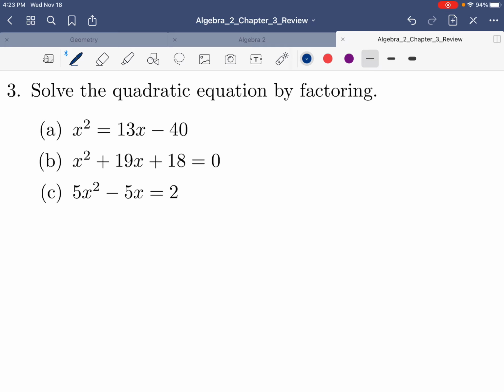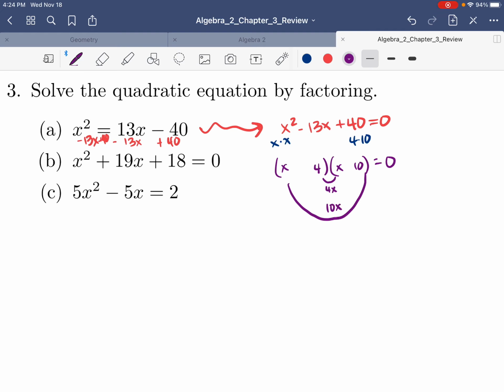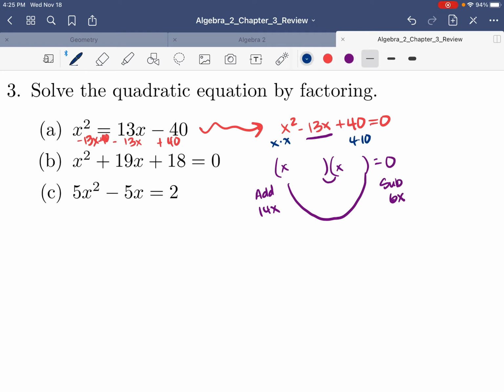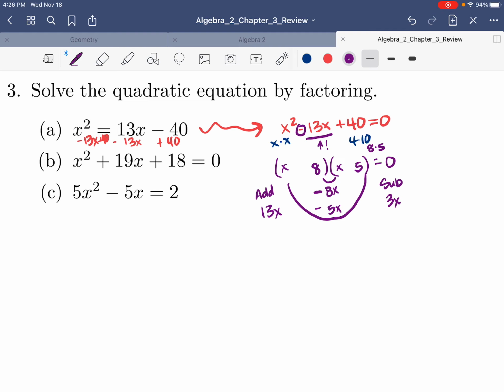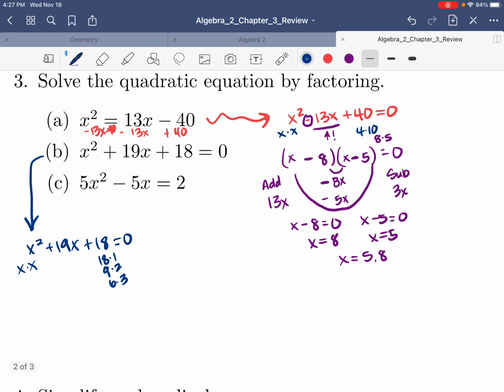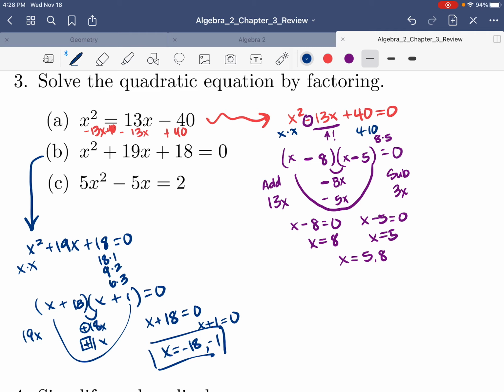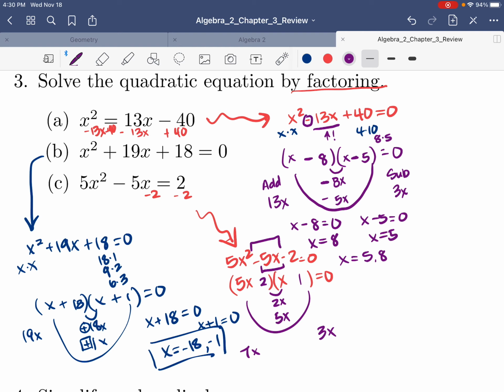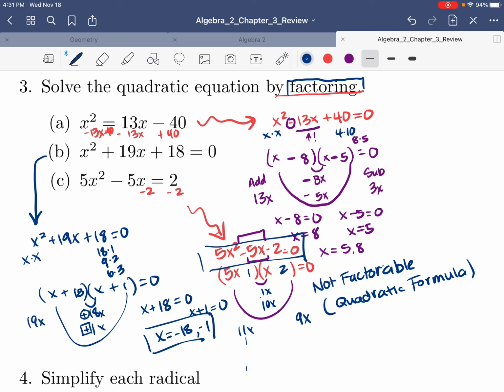Algebra 2 Review 3 - 3